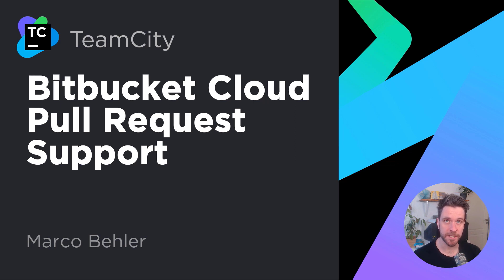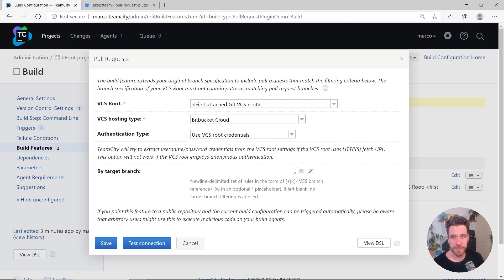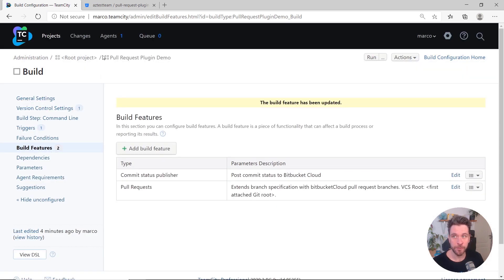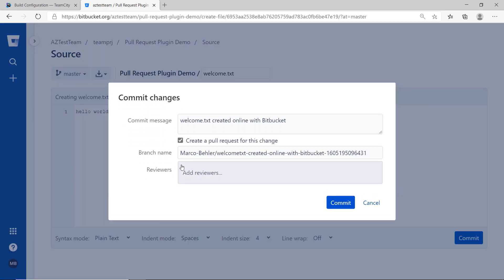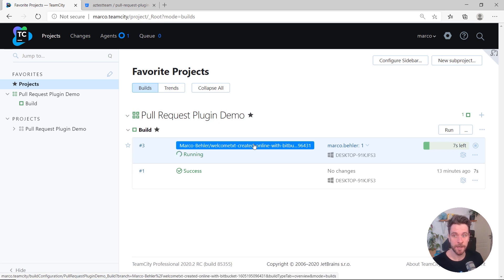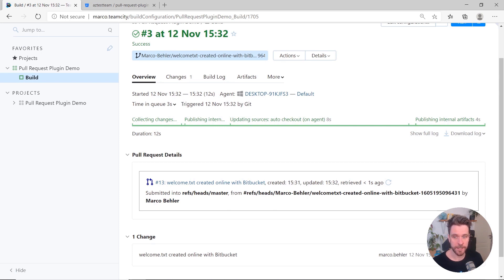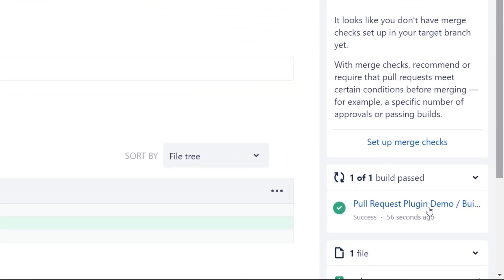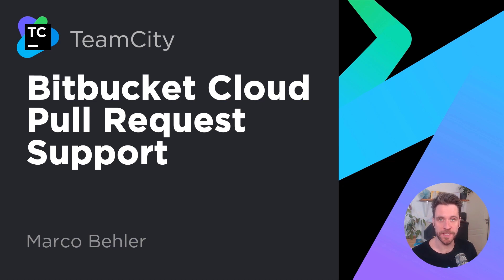New in TeamCity 2020.2: Bitbucket Cloud Pull Request Support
TeamCity 2020.2 extends the integration with Bitbucket Cloud by adding support for pull requests. Now you can set up TeamCity to automatically pick up pull requests made in your Bitbucket Cloud repository and run the respective builds. Together with the Commit Status Publisher and the Automatic Merge features, this creates an amazing combination, making it possible to work with your favorite tools most efficiently.